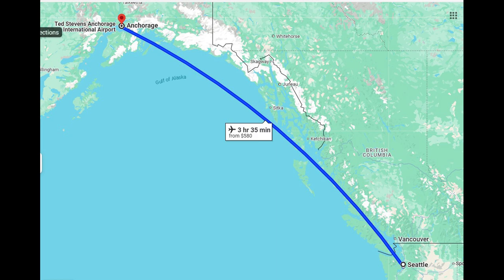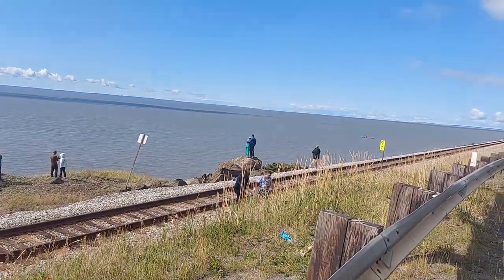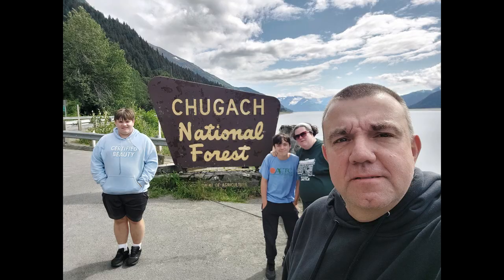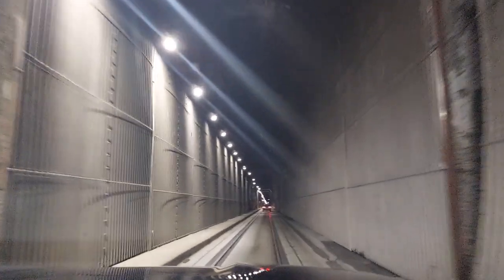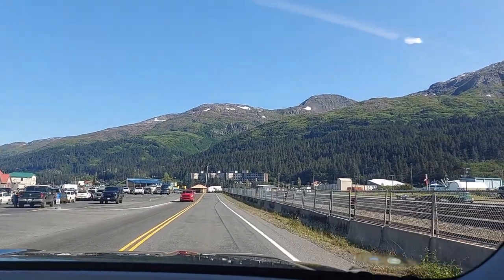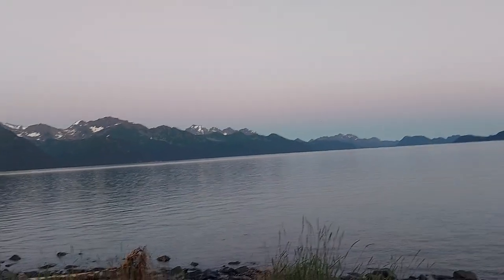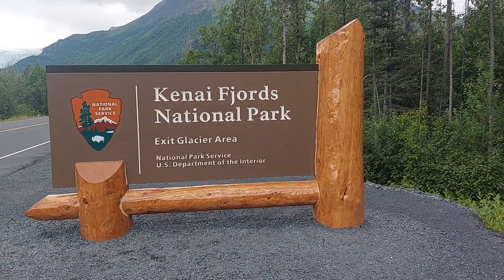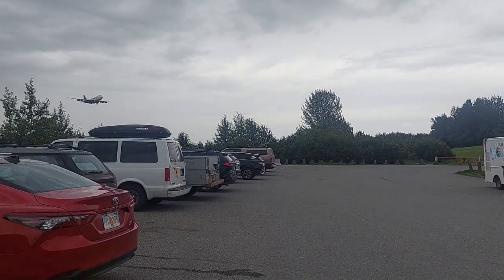Anchorage is beautiful! Peas on the Go 2024 Summer Vacation Part 4